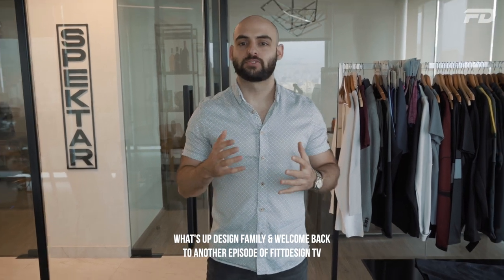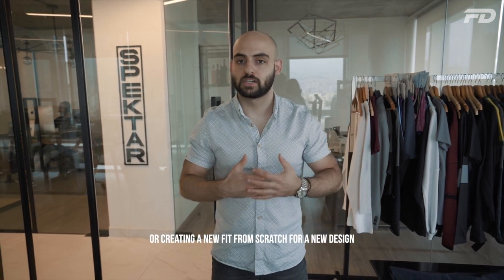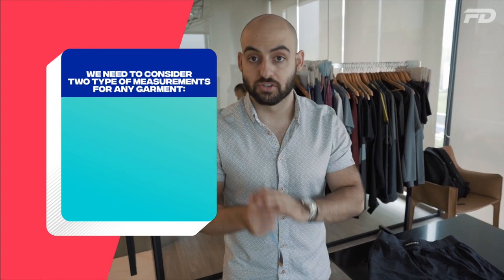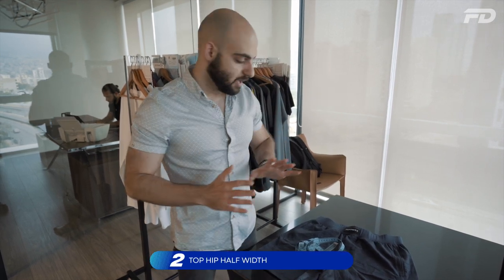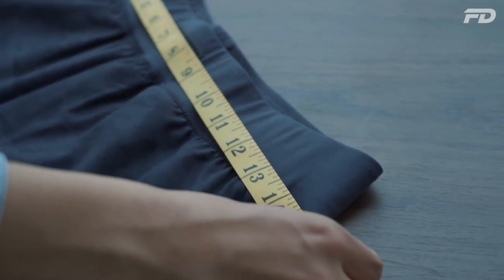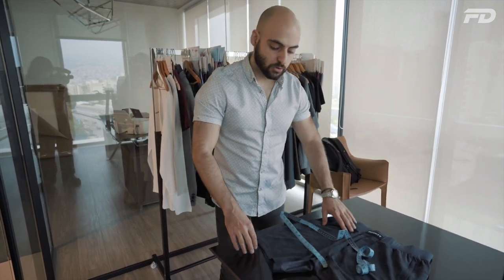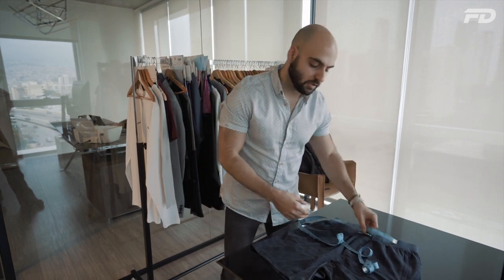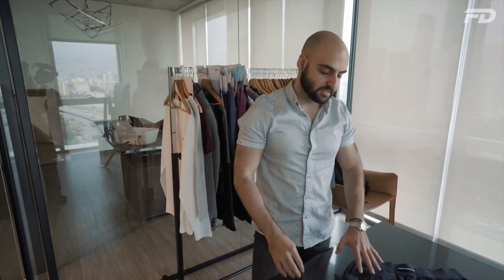How To Measure Shorts For Design & Fitting Purposes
In this episode I take you through the types of measurements to consider when designing your own athletic shorts. I'll also run you through how and where to take these measurements to make sure you get the most accurate and consistent measurements possible.

Let us help you design, prototype, manufacture and sell an apparel brand that is worthy of your unique vision